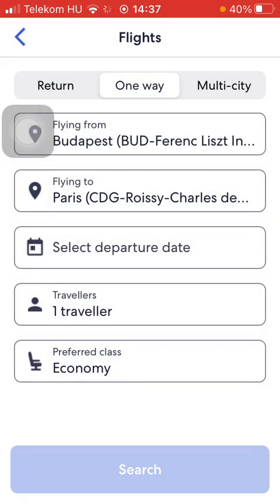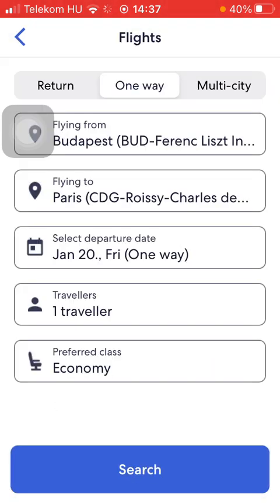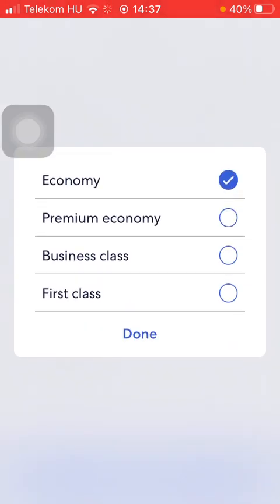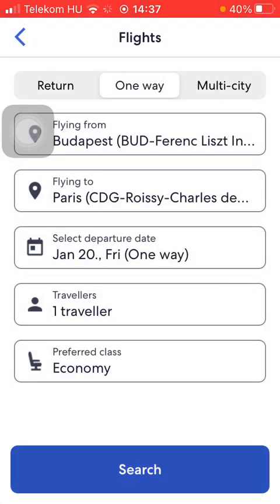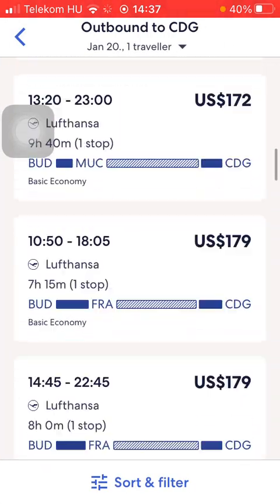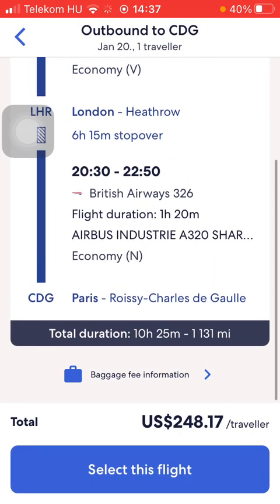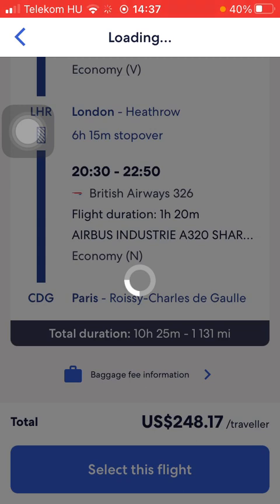How to search for flights on Expedia?